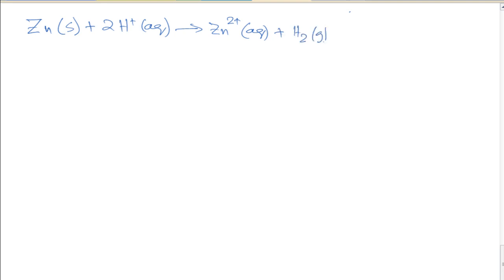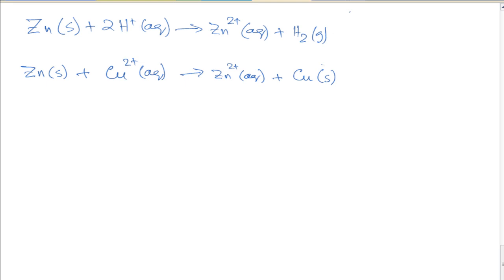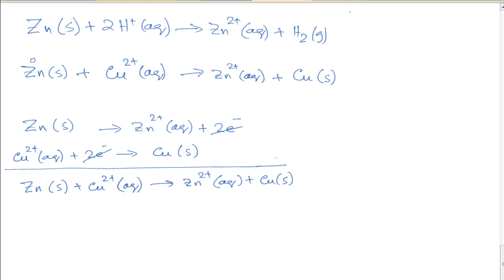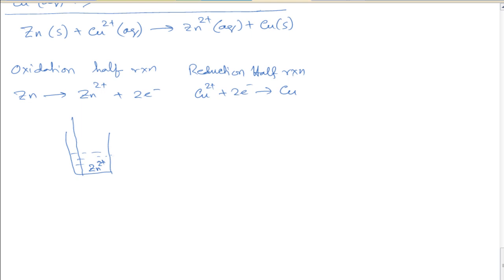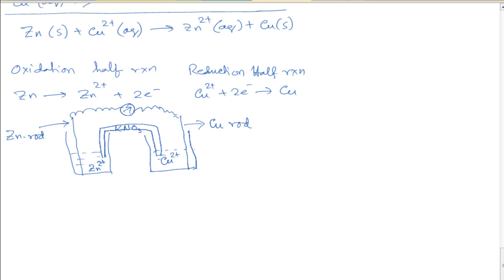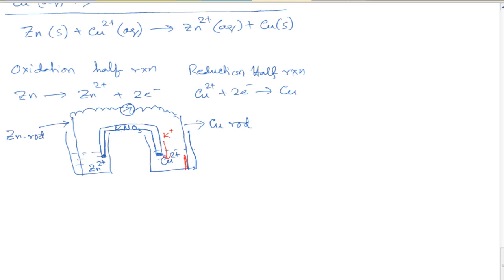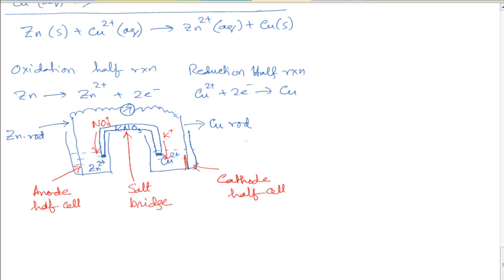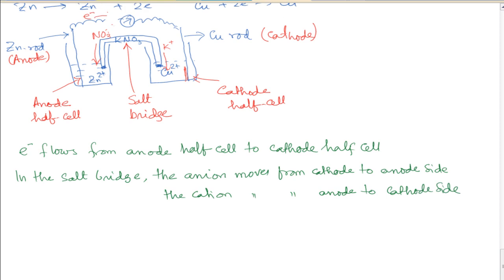Galvanic or Voltaic Cell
Theory behind a Galvanic cell (or Voltaic Cell) using a set of redox reactions, is being described.